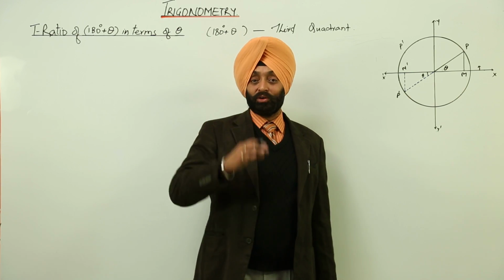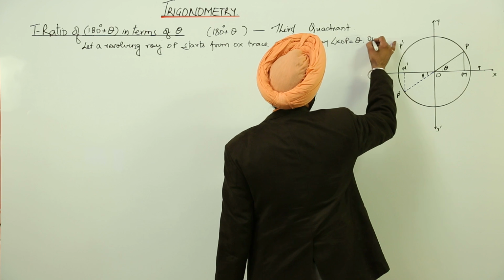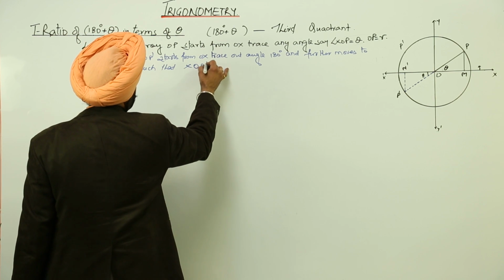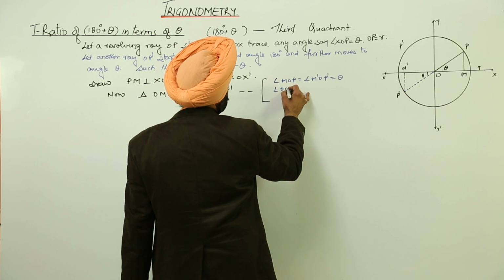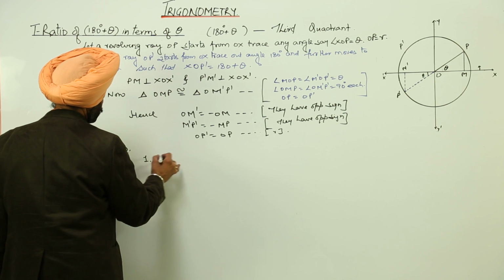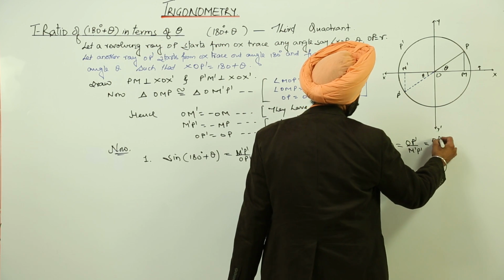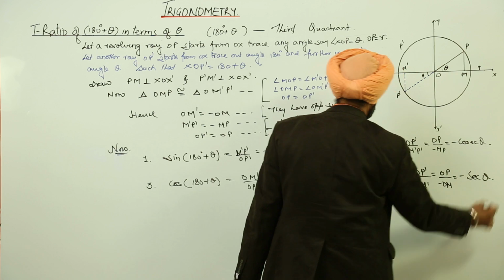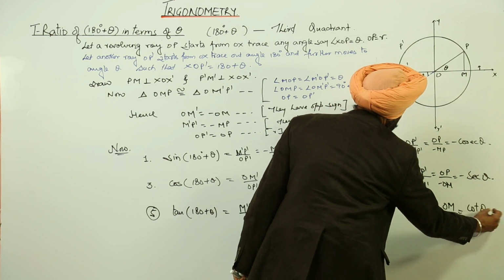ICSE CLASS 11 MATH - TRIGONOMETRIC FUNCTIONS - US6A4381